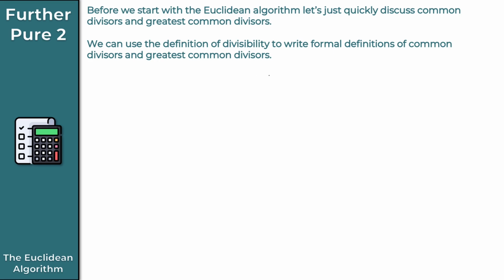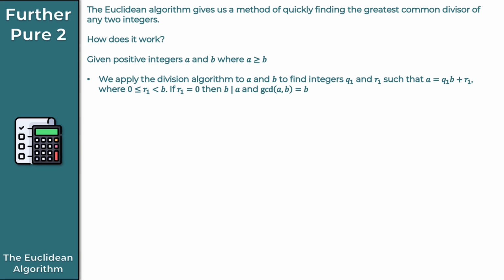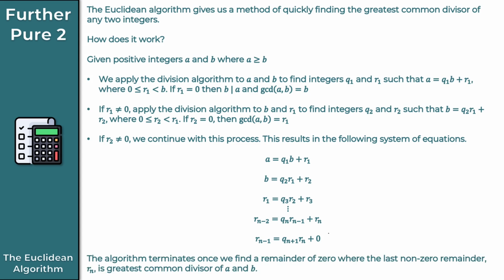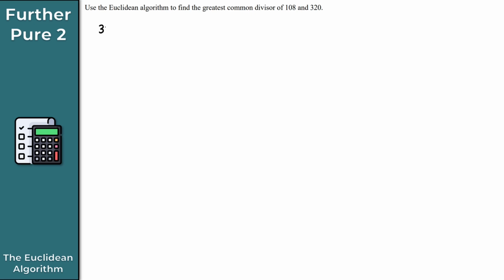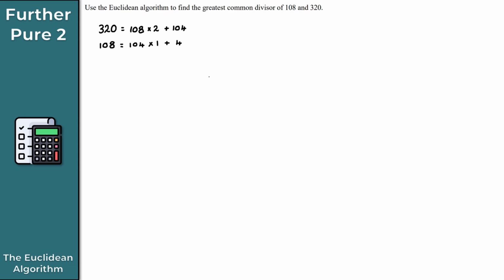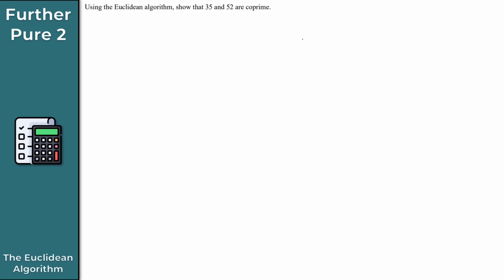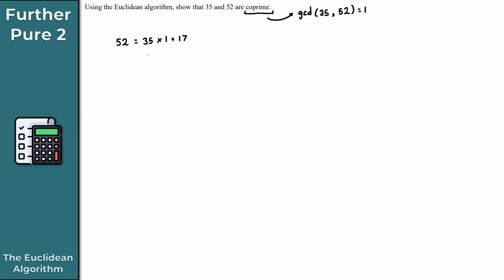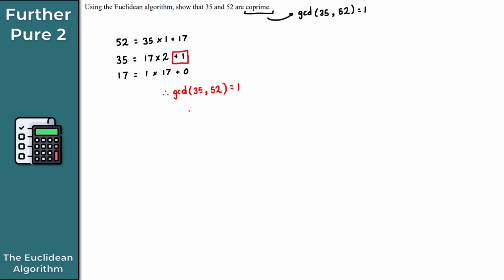A Level Further Maths | Further Pure 2 | The Euclidean Algorithm 🔢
In this video we will take at a look at the Euclidean algorithm for A Level Further Maths - Edexcel Further Pure 2.

In the next video we will look at the Bezout's Identity.

Please do leave any feedback or questions you may have on this topic. If you'd like to cover more revision on A Level Further Maths, Further Pure 2 or Number Theory be sure to check out AJMaths.co.uk for more revision videos, worksheets and mock exam papers.